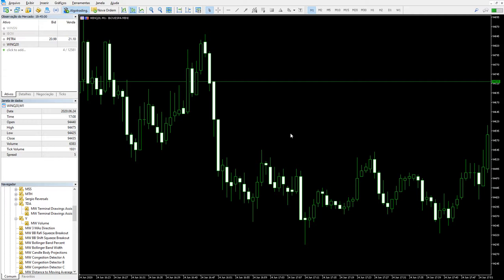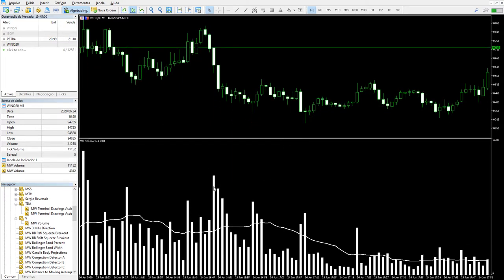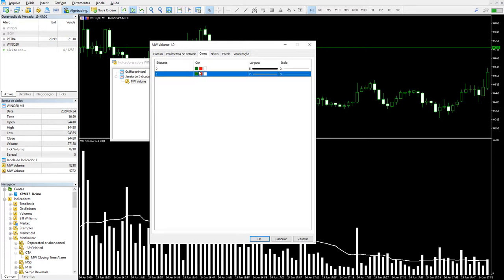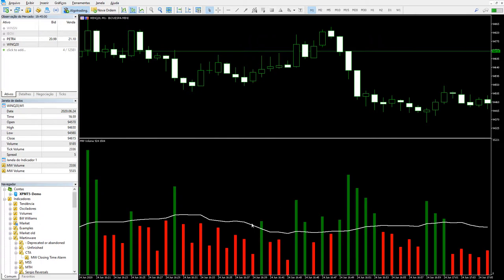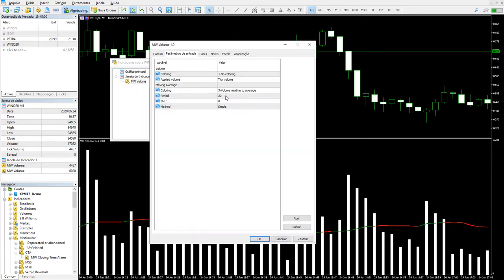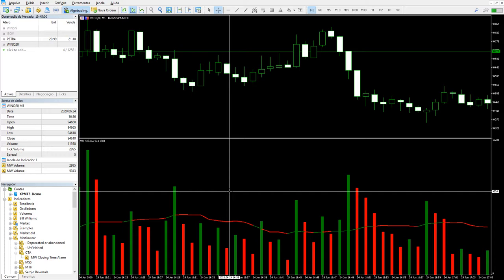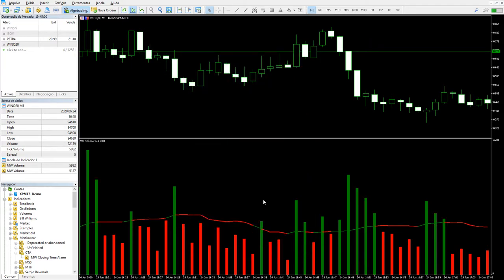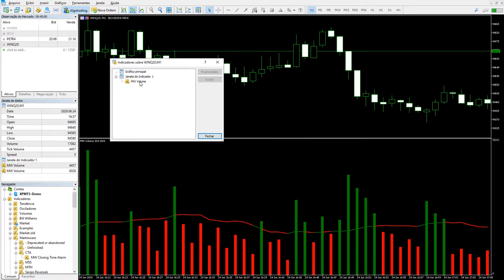Martinware™ Volume V1.0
Video explaining how to use my indicator Martinware™ Volume V1.0, available in MT5's Market.